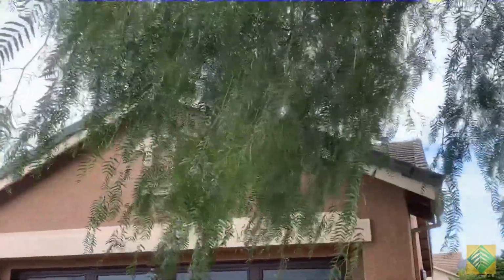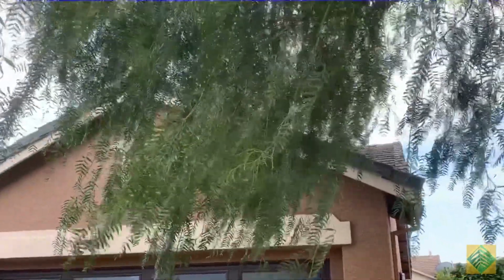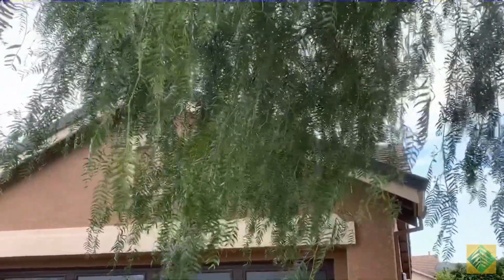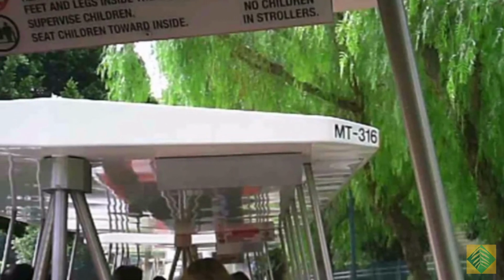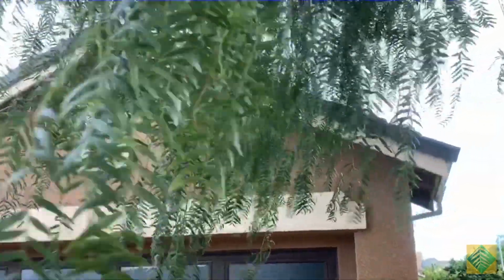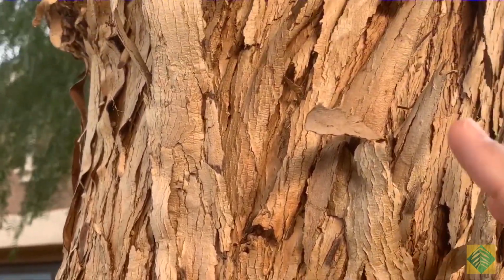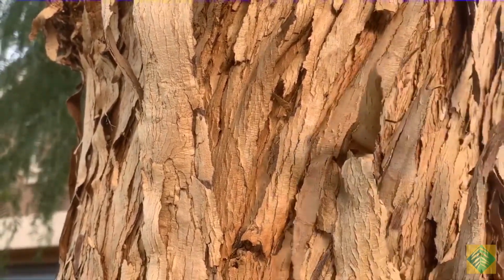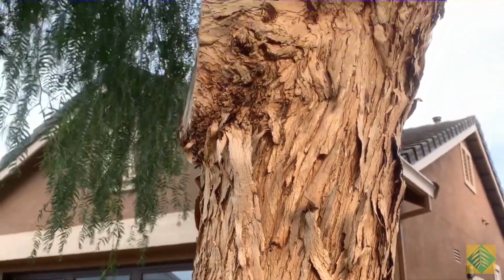Disneyland Resort Tree | Keith the Pepper Tree | Pepper Tree Villa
Disneyland Resort  has many trees just like this one: this is a California Pepper Tree. His name is Keith. Some people have been asking us to explain about Keith. Well, this is the story of how he came to be and why he's the namesake for our channel.

You're watching PTV!

Villagers asking about Keith...

We're on Instagram, Twitter, and Facebook, and on the web at peppertreevilla.com.

Have a great, big, beautiful tomorrow!